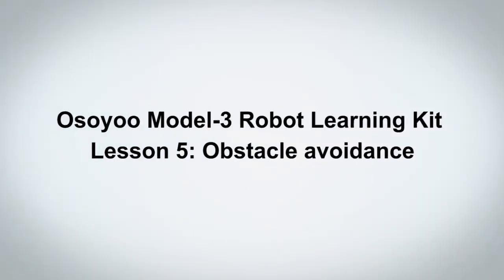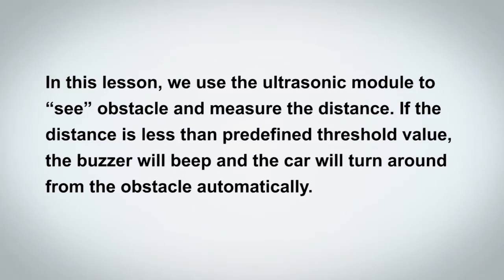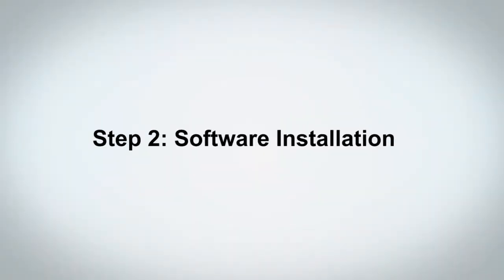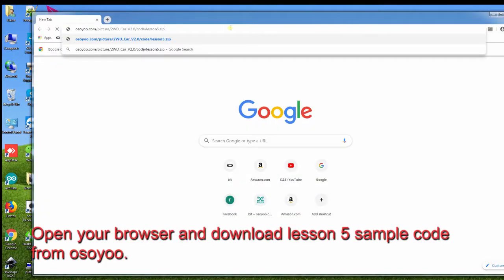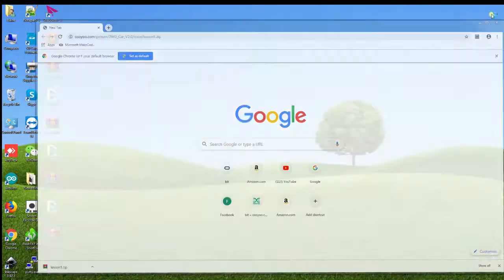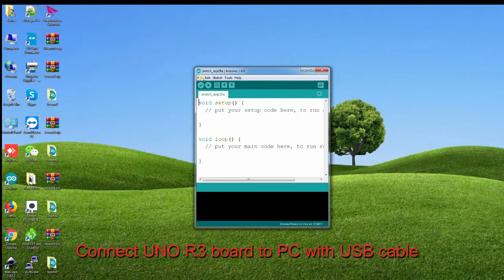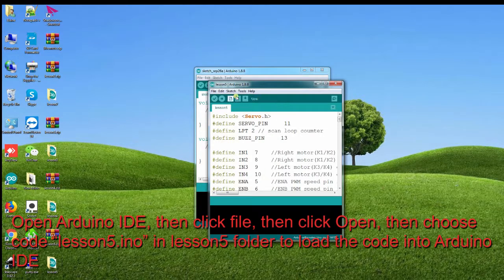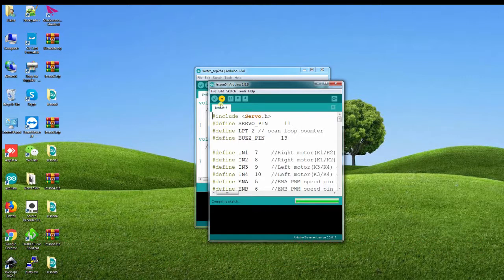Osoyoo Model-3 Robot Learning Kit Lesson 5: Obstacle avoidance